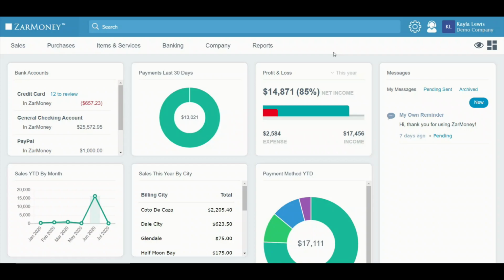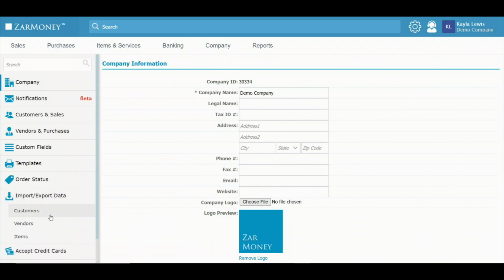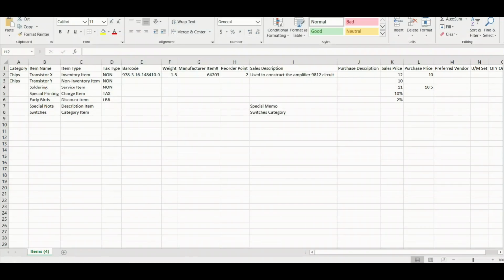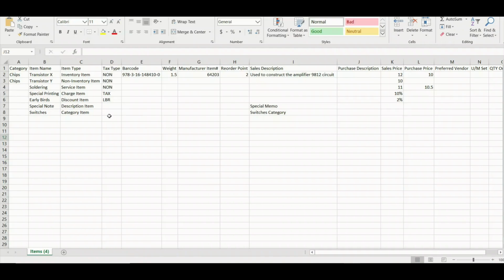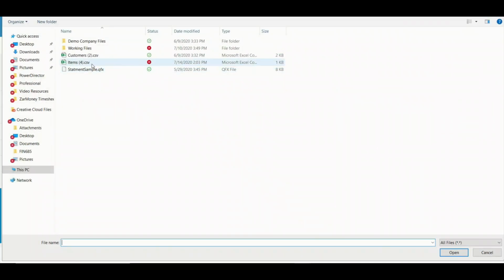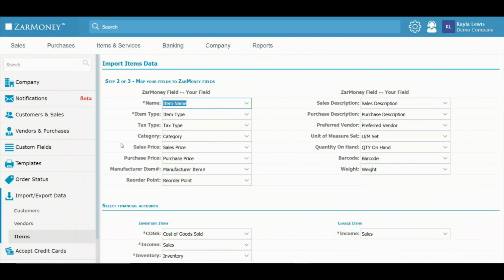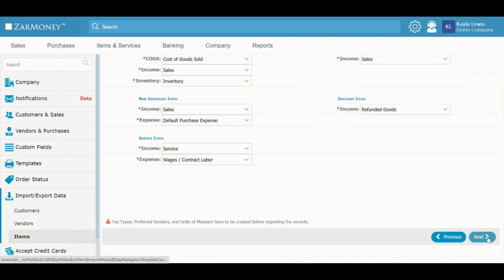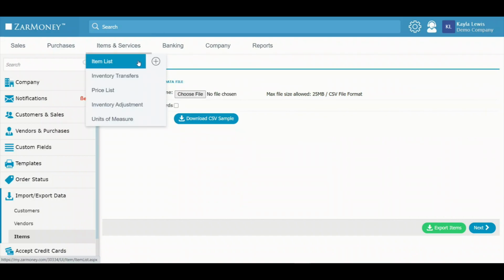How to Import you Items List in ZarMoney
In this tutorial, learn how to easily transfer your Items List from your old accounting software into ZarMoney!